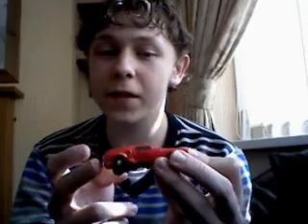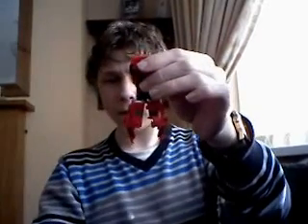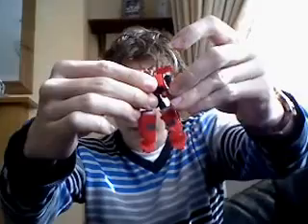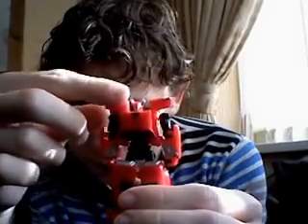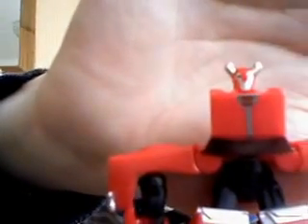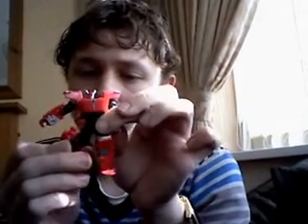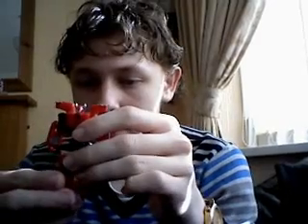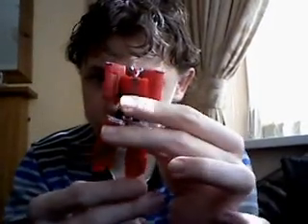Transformers Prime Cyberverse legion Class Cliffjumper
In today's video, we look at an Autobot who's just as powerful as his voice actor. Enjoy